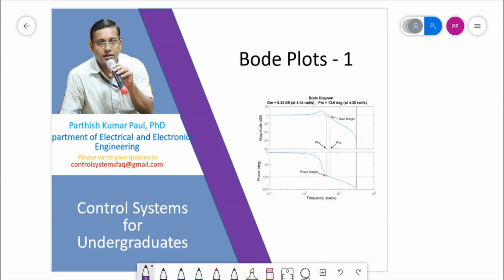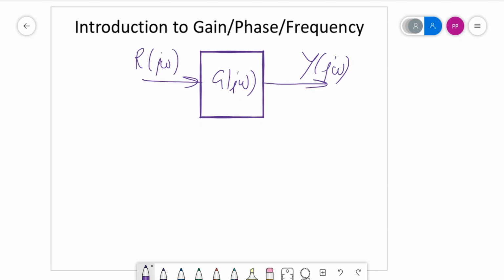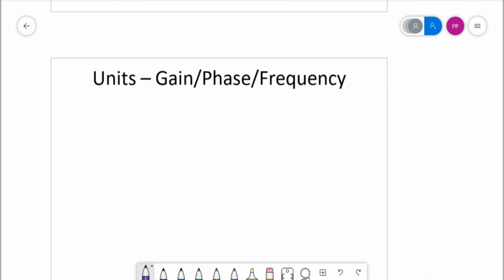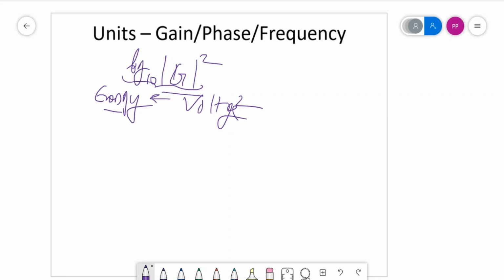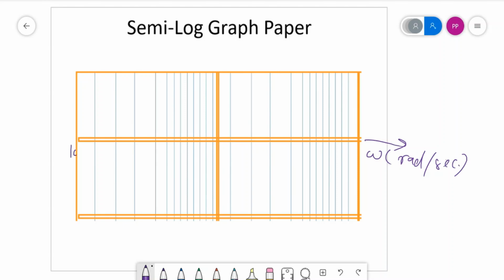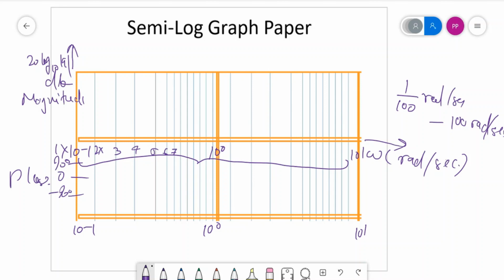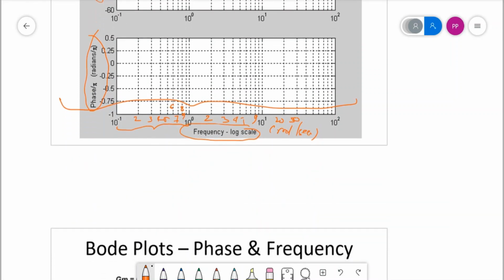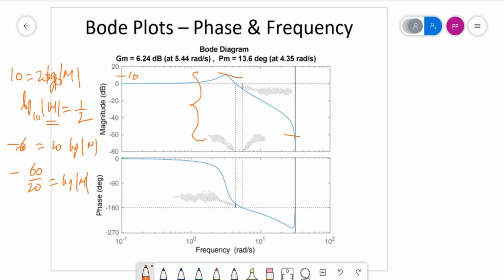6. Bode Plots - 1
In frequency domain analysis, Bode Plots play vital role in designing control systems and testing its stability. This video clip will give you an introductory overview of what a Bode Plot is and help in learning its significance.